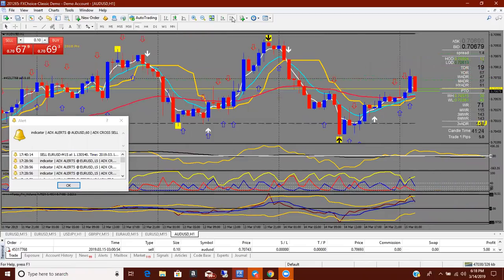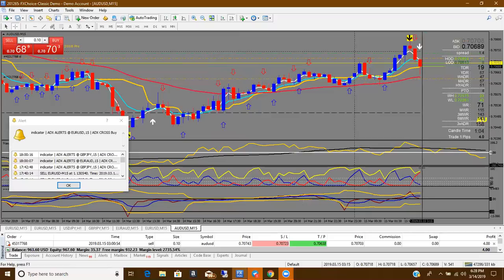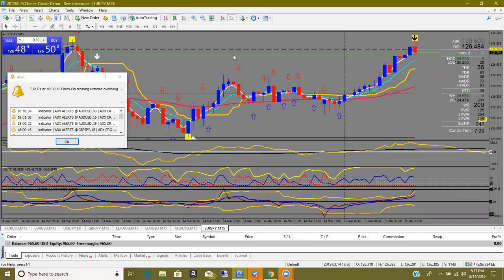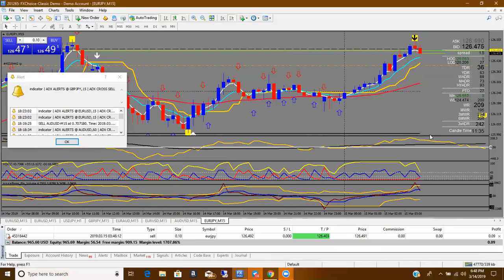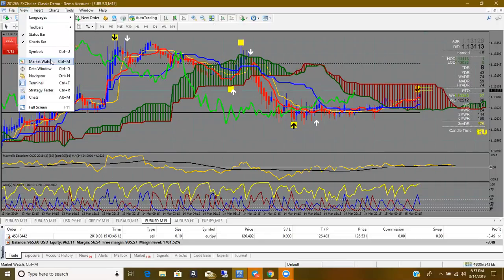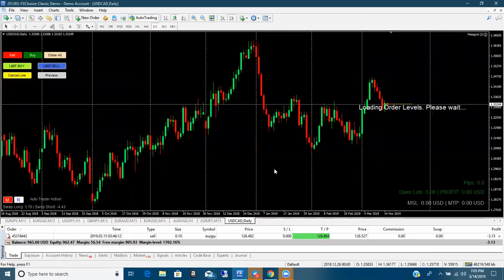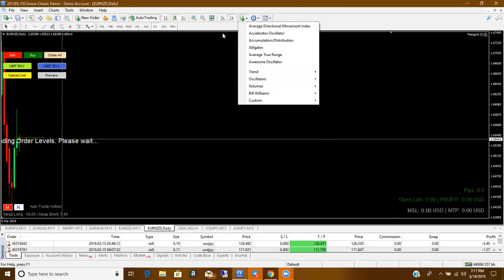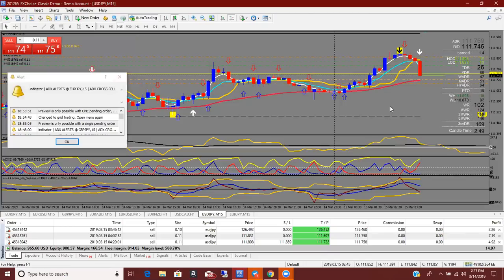Trading Forex Pin, Agimat and Metagrid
In this video I describe how I personally use the Forex Pin System along with Agimat to trade Forex.  I use the Metagrid Trade Manager with the Order Blocks to hide my TP and SL from the Broker.  Happy trading!